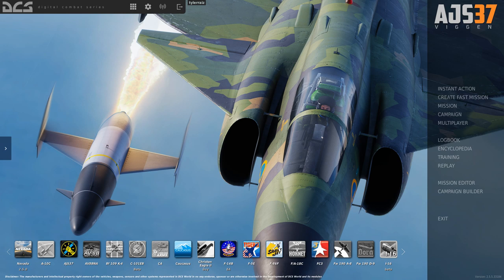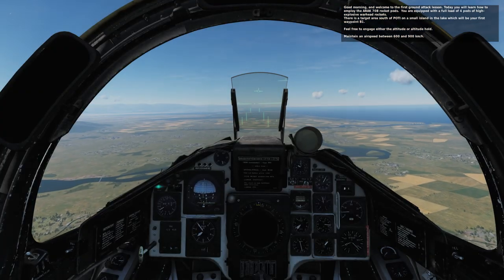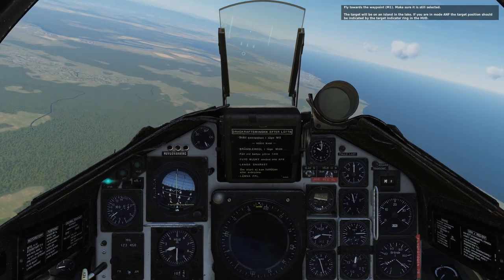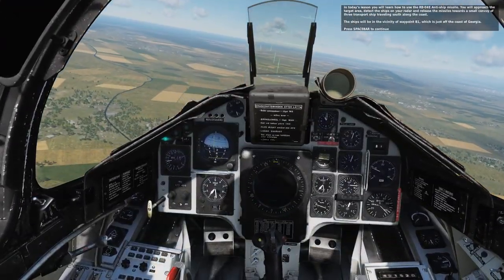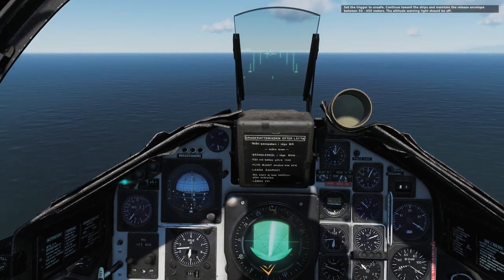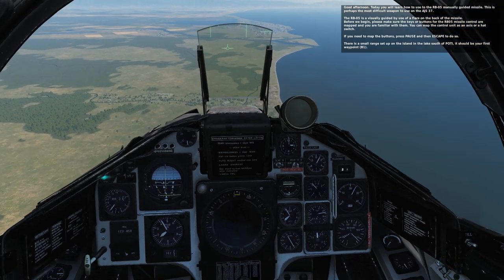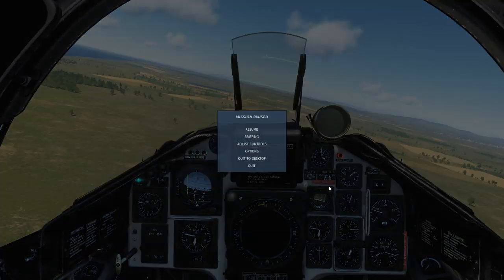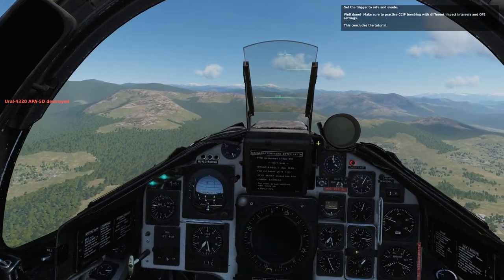DCS World - Learning the Viggen's Weapons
The Saab Viggen boasts an array of air-to-ground weapons, and I try to figure them out by going through the tutorials.